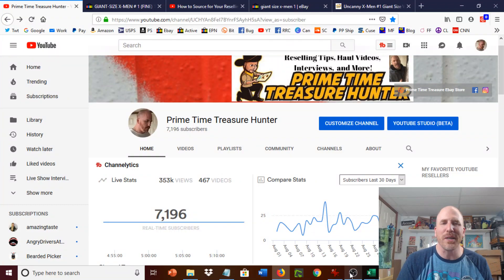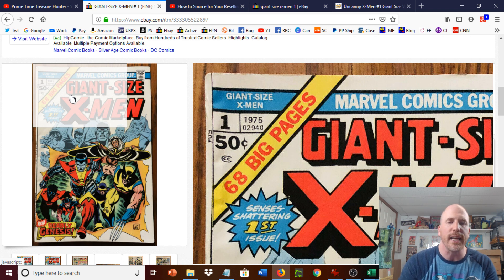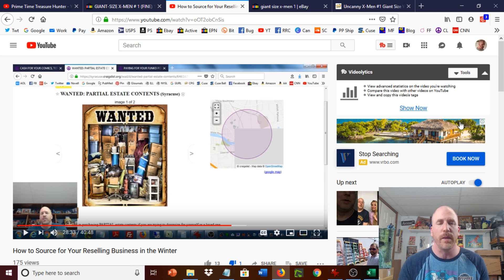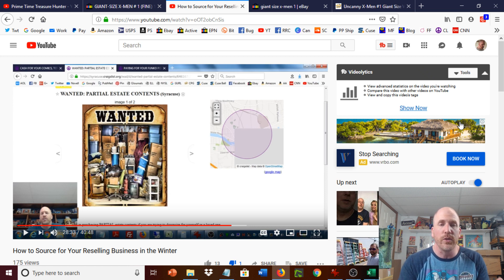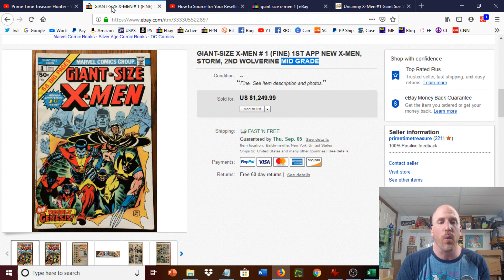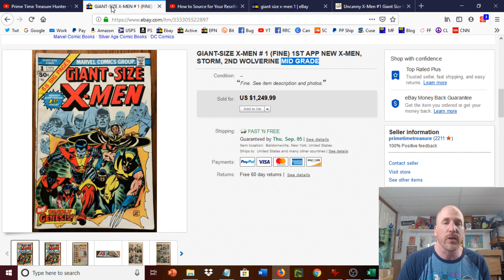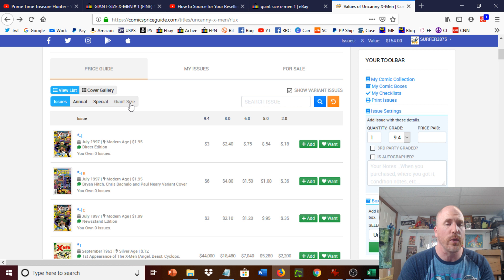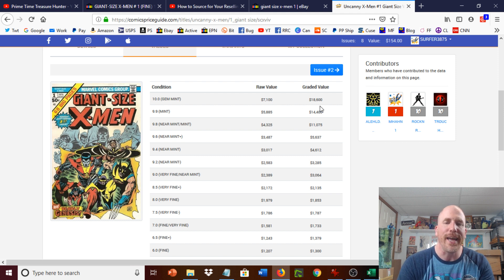MY 1ST $1000+ EBAY SALE! And How You Can Make One Too!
In this video, I take you through the story behind my 1st $1000 sale on Ebay and provide you some tips and strategies behind how you can find one too!

ITEMS I USE IN MY RESELLING BUSINESS:

PRINTER:

500 Thermal Labels (4x6)

POLYMAILERS:

100 Metronic 24x24 Poly Mailers
100 iMBAPrice 10x13 Poly Mailers

TAPE (INVISIBLE)

TAPE (PACKING)